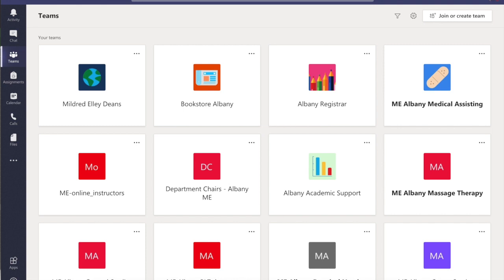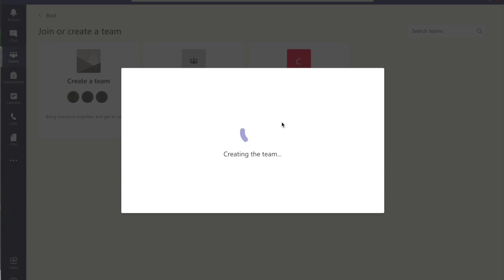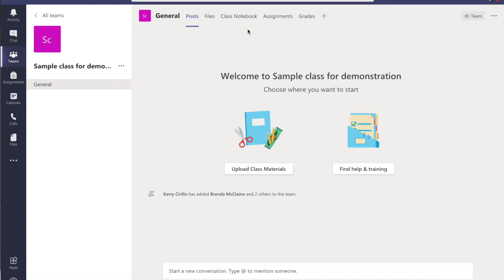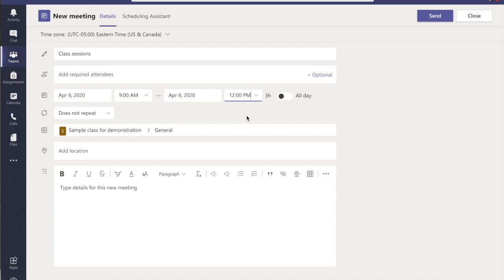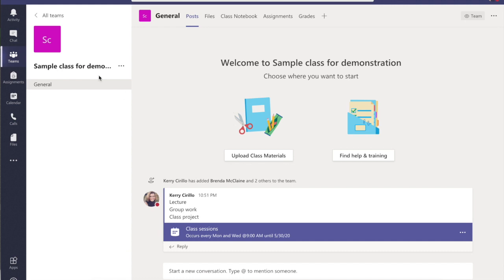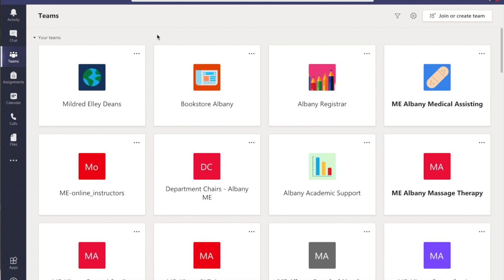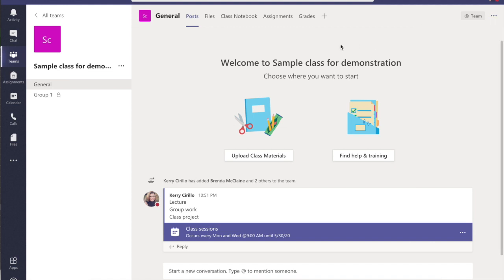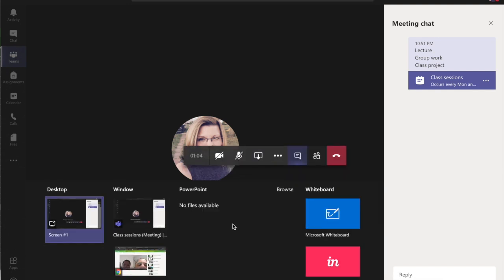Teams Tips for faculty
MS Teams - set up class and schedule meetings